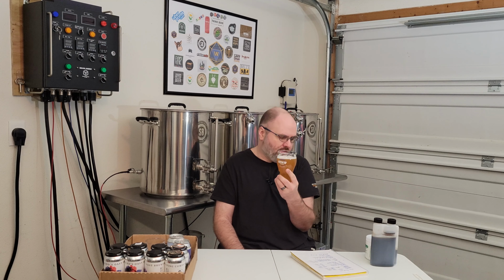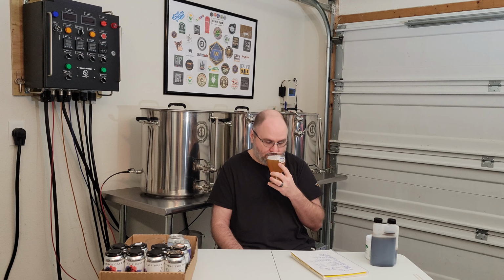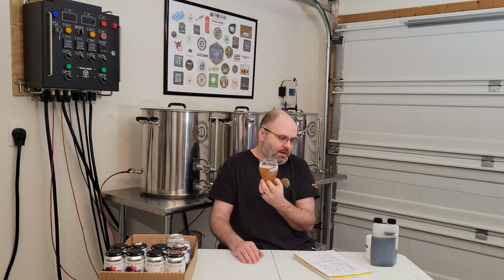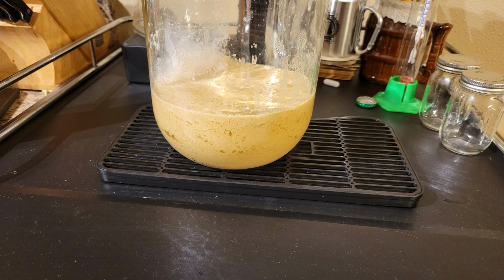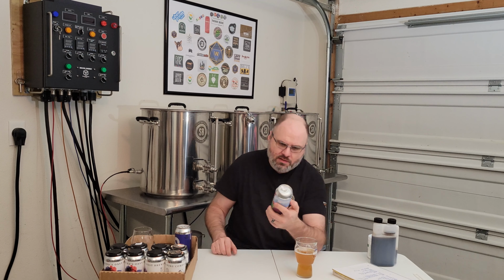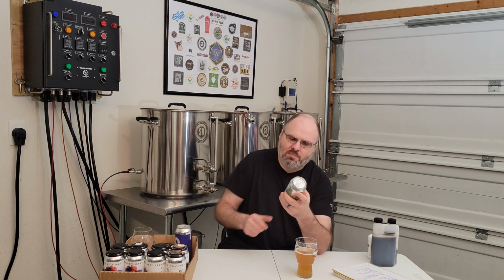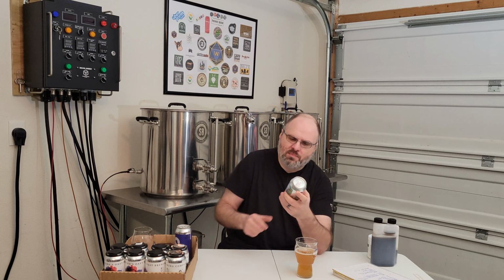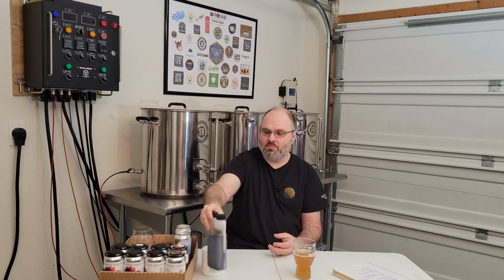HBW111 - Four Pour'd First Taste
Happy Homebrew Wednesday!  This week I'm taking the first taste on the Four Pour'd (Pale Ale) I brewed a couple weeks back.